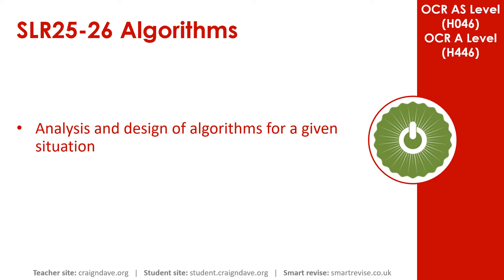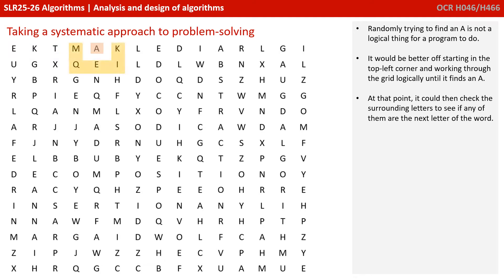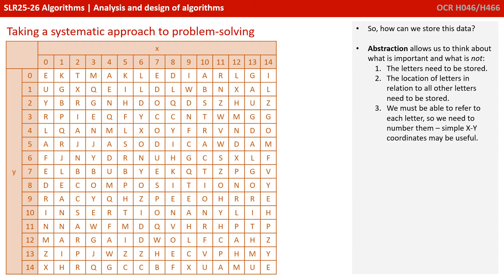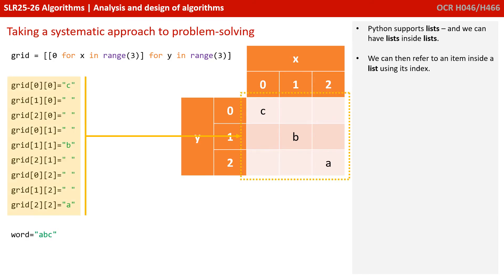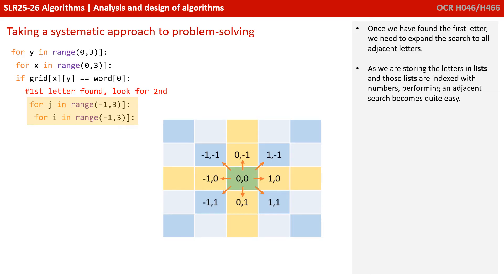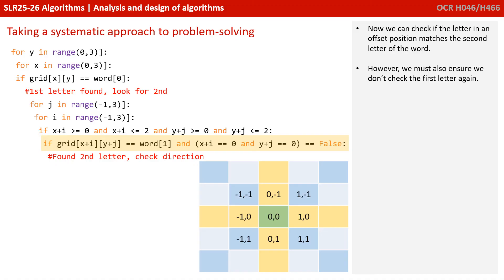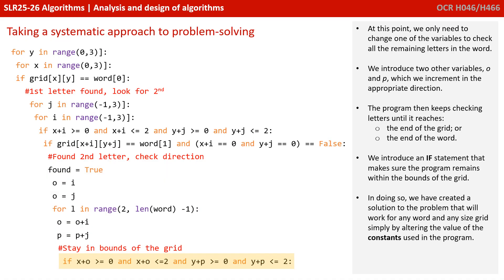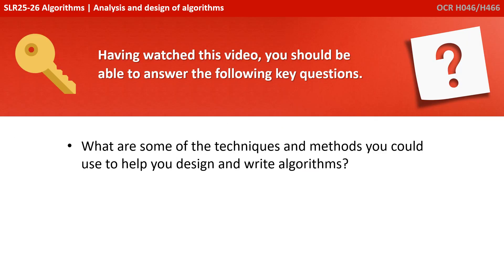146. OCR A Level (H046-H446) SLR25 - 2.3 Analysis &design of algorithms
00:00 Intro
00:12 Analysis and Design of Algorithms: Taking a Systematic Approach to Problem-Solving
01:02 Word Search Example
03:31 Pseudocode Design for Solving a Word Search
04:45 Abstraction
06:25 Python Example
14:54 Taking a Systematic Approach to Problem-Solving
15:58 A Note From the Exam Board
16:22 Key Question
16:32 Outro